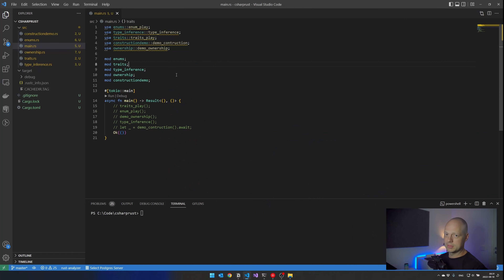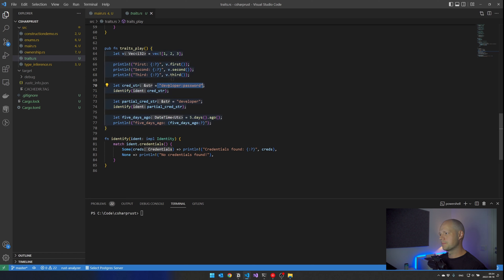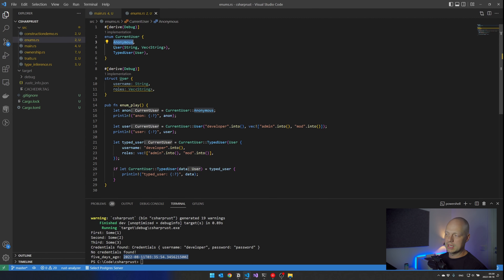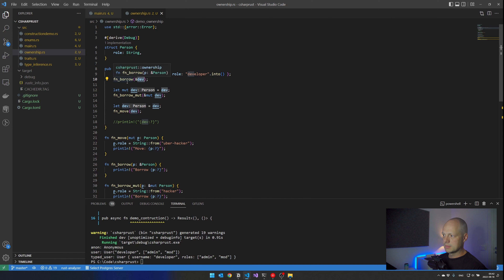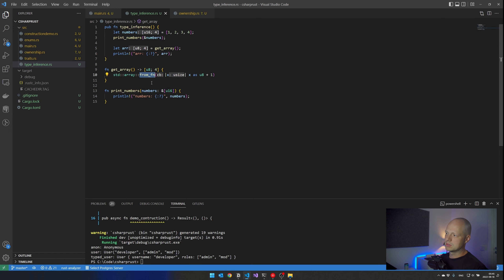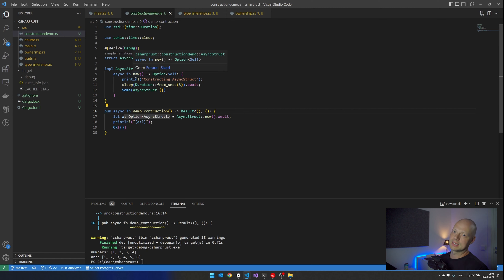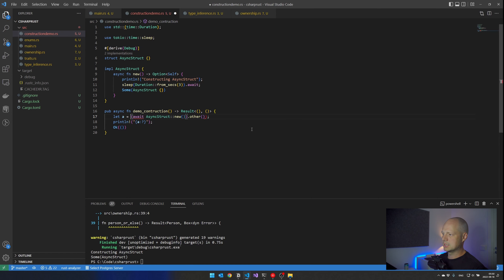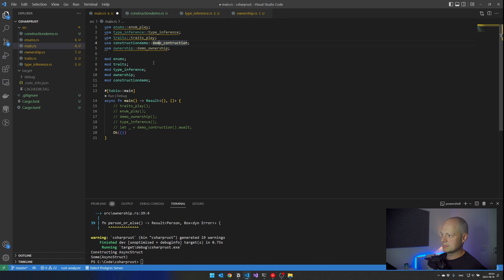Rust features that impress me as a C# developer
Here I demonstrate some of the Rust features that feel a little like magic to me who do C# in my day job.

Chapters:
00:36 Trait powers
05:01 Enums can have data
07:03 Parameter clarity
09:13 Insane inference powers
12:22 Object construction, async and optional
14:17 Fluid chainable awaits
15:28 Explicit imports